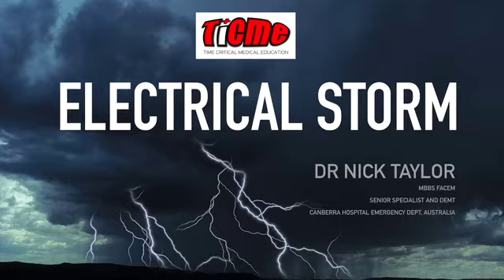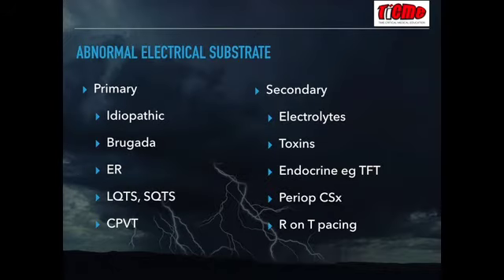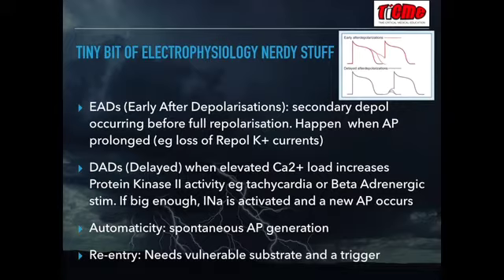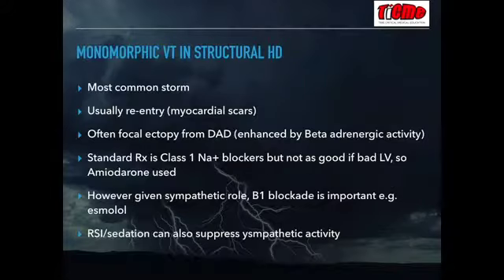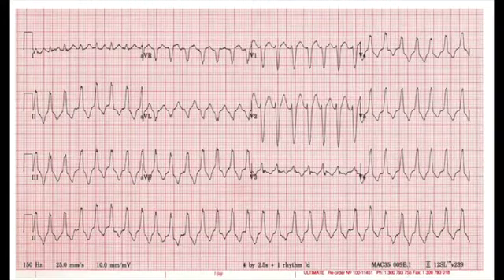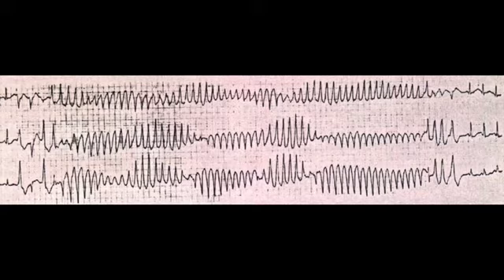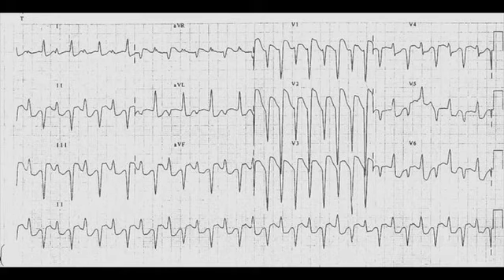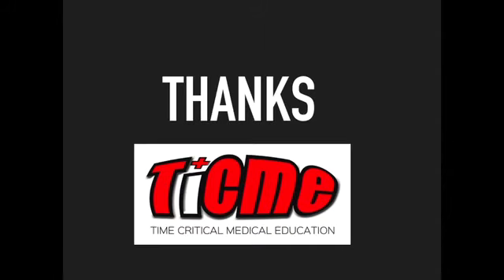Electrical Storm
Recent advance in electrophysiology can influence management of cardiac arrest - find out how in this free critical care tutorial.